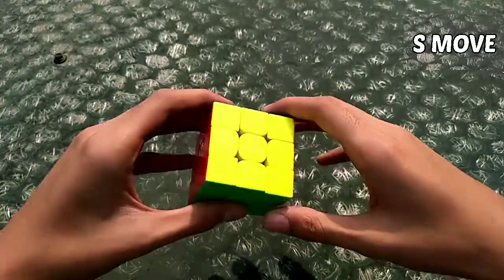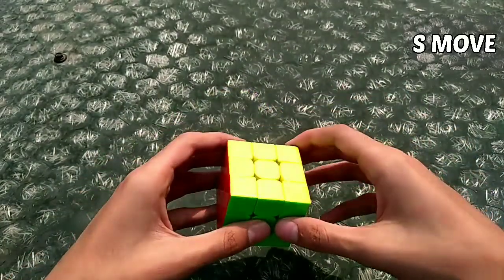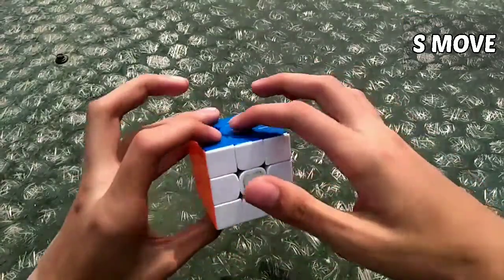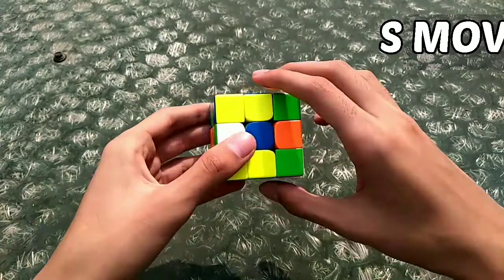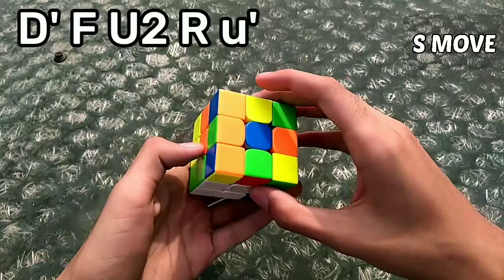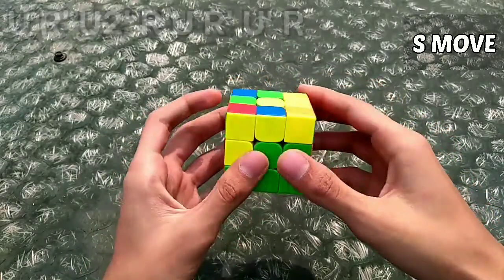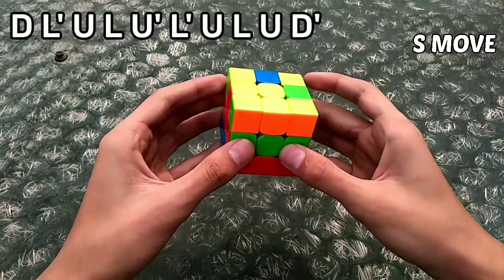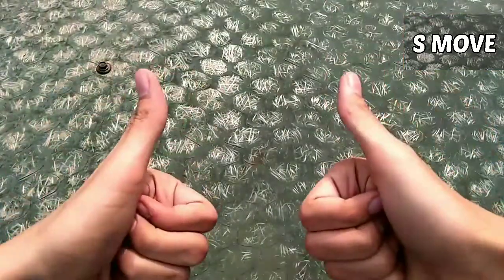Leo's Borromeo's Incredibly Insane 3.29 Seconds Rubik's Cube Solve!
I was Shocked with the pseudo slotting. Idk when I will get this type of solve :)

Congratulations Leo for getting such a great time :D

Song : Beykoz Basabahce 1337

Scramble : B2 U2 L2 B2 D2 L R2 D2 R2 D L' B' R F' D F' D2 B2 D' F'

x y' // inspection
D' F U2 R u' // cross
R U R' // 1st pair
U R' U2' R U R' U' R // 2nd pair
D L' U L U' L' U L U D' // 3rd & 4th pairs
r U R' U' r' R U R U' R' // OLL(CP)
U2 // AUF

|(even if you are Leo Borremo)
|Remember to use S MOVE...